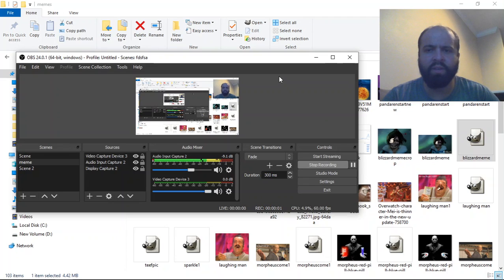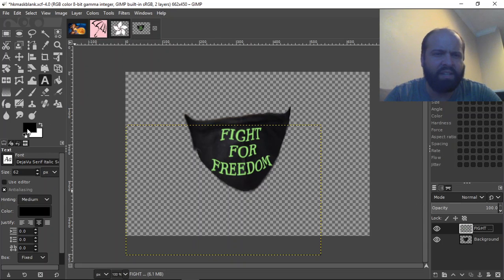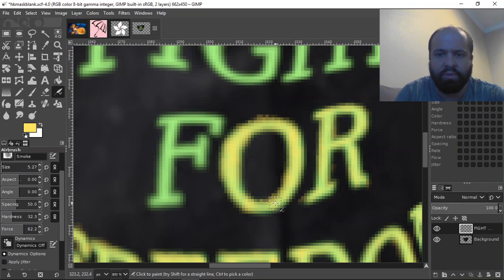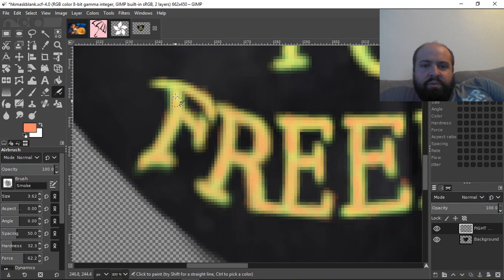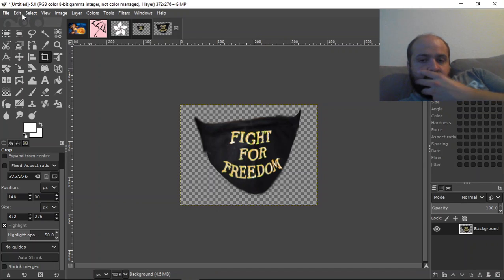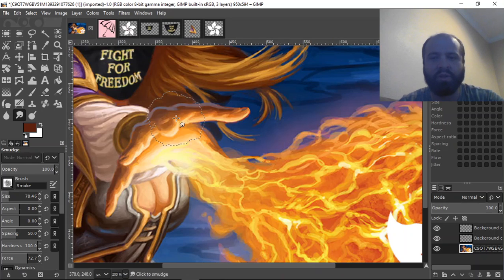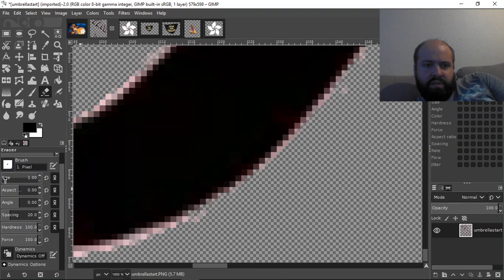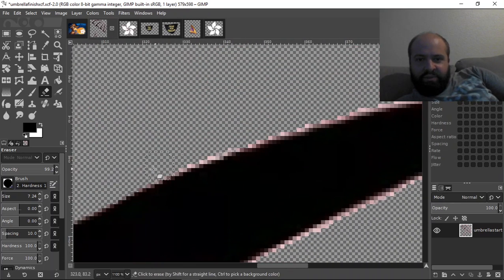Making the Hong Kong Jaina Hearthstone meme